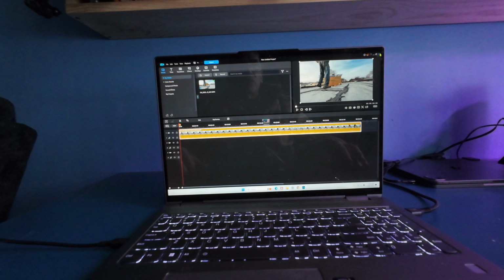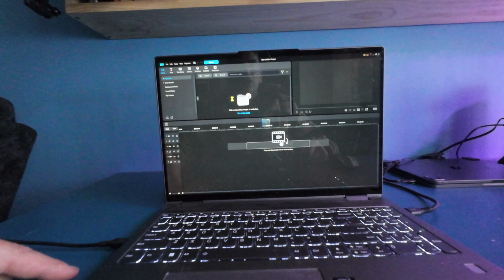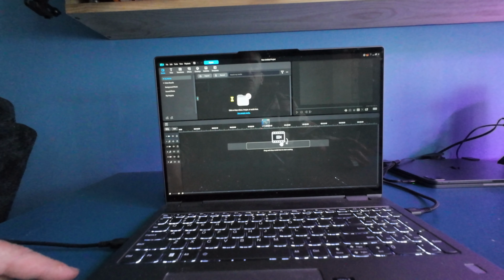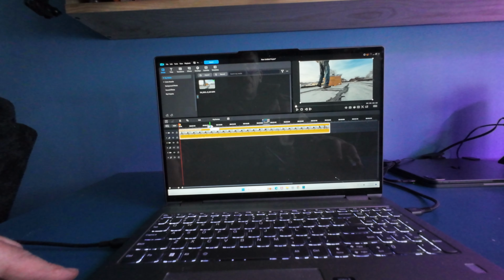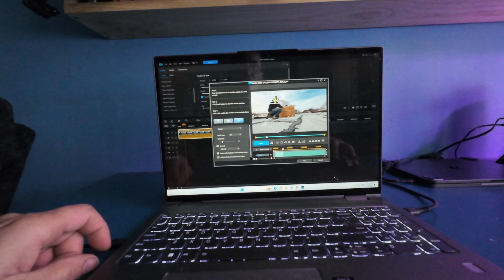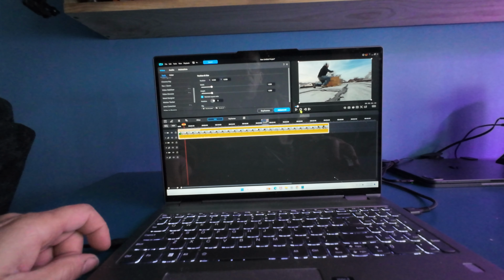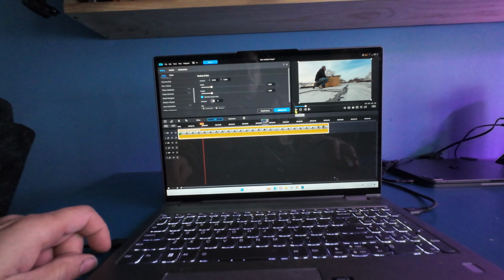Cyberlink PowerDirector 2024 Motion track talk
I know I can use a mask but it  needs extra work but why and how on Earth, could this be a camera, and or program issue , it sure is a problem  great program when it wants to be

□ Electronic Components
□ Hobbies:

- SUPPORT -